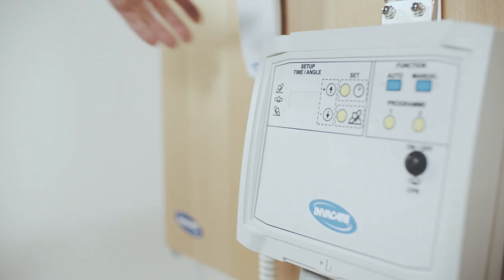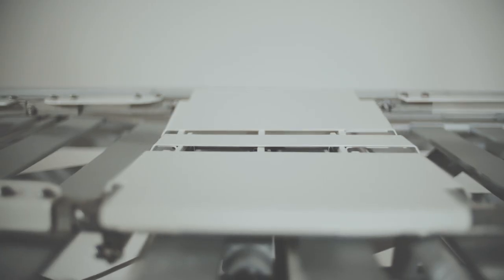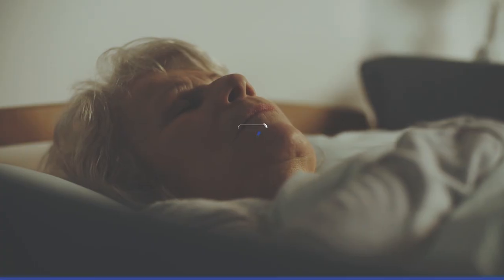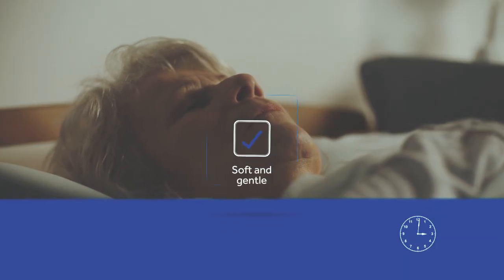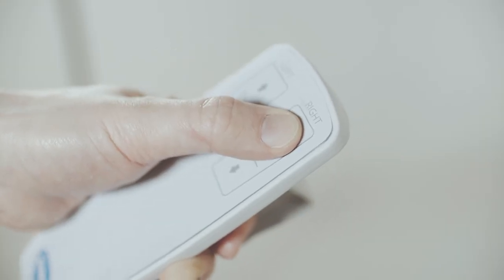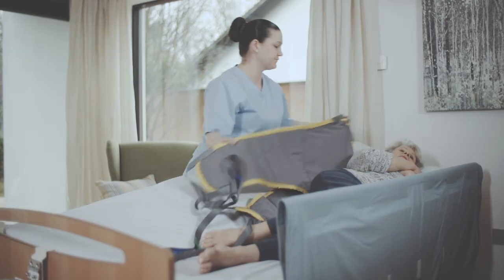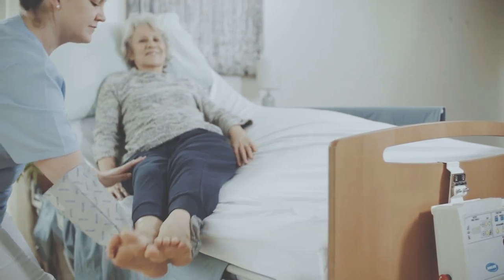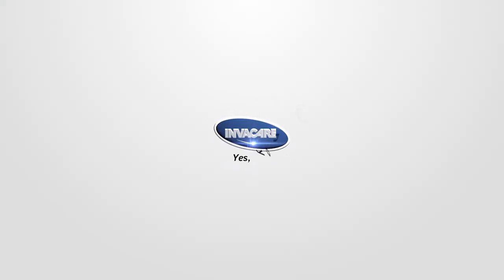Invacare Soft Tilt: Innovative in-bed repositioning system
The Invacare Soft Tilt is a unique and innovative new system designed to automatically reposition patients for pressure ulcer prevention, as well as support families and carers with daily moving and handling tasks, such as sling application and transfers into and out of bed.